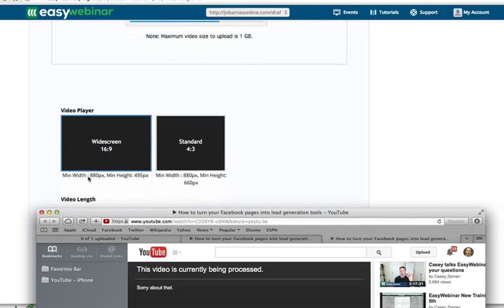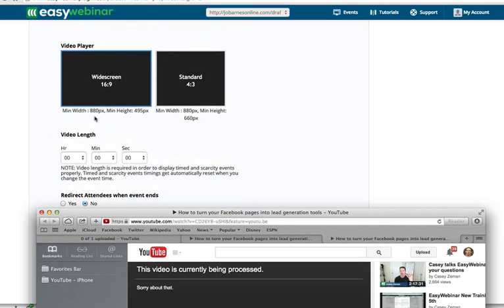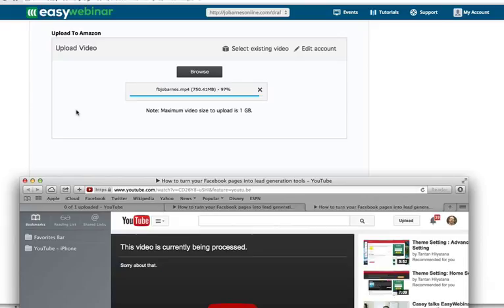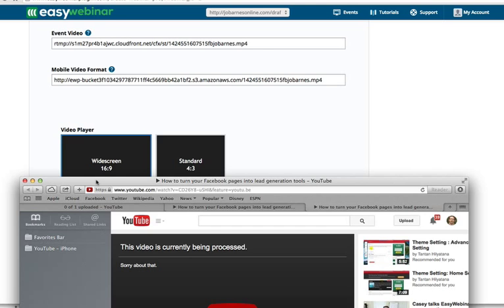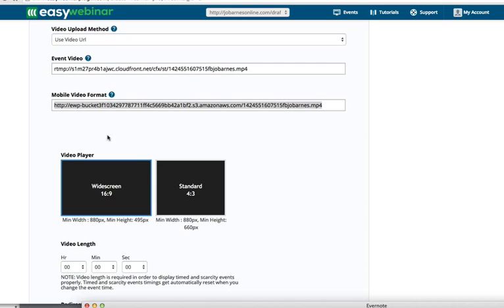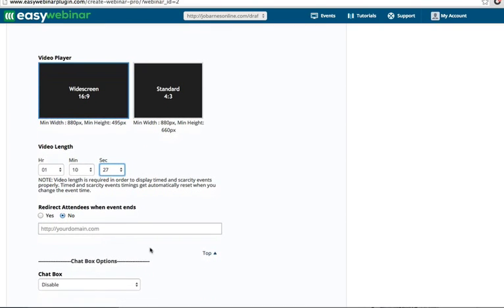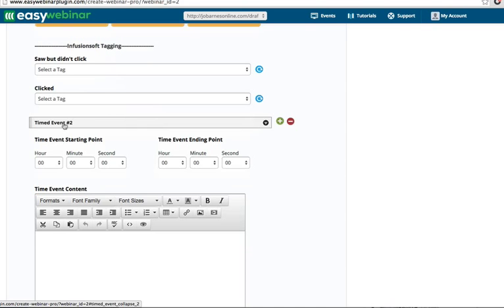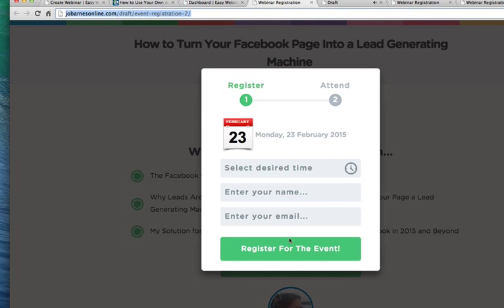Amazon vs. YouTube For Your Automated Webinars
With EasyWebinar you can add a video from either YouTube or upload directly through our amazon uploader for your event video. (there are a couple more ways to do this...but these are the two ways we suggest)

Many have wanted to see how fast each one takes.  So in this video I did a test of which one uploads the fastest.  Also we suggest a certain size when uploading a video through the amazon uploader.